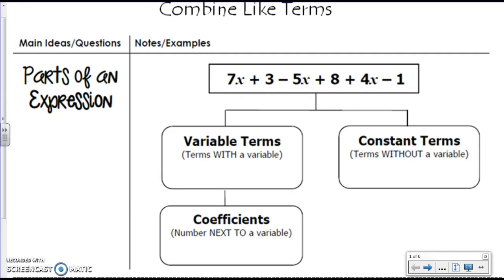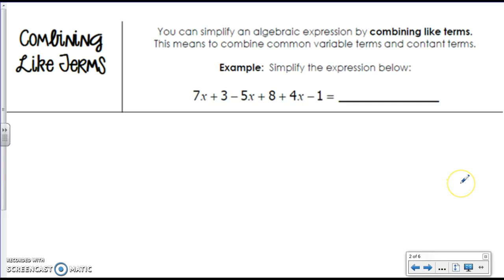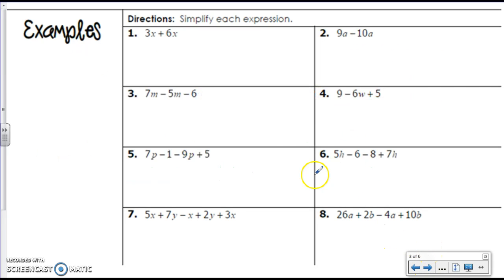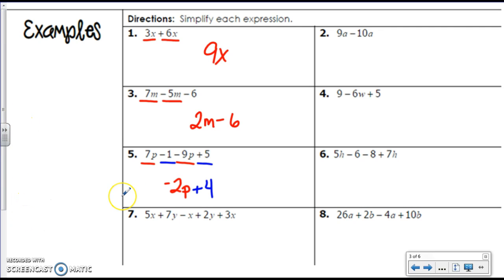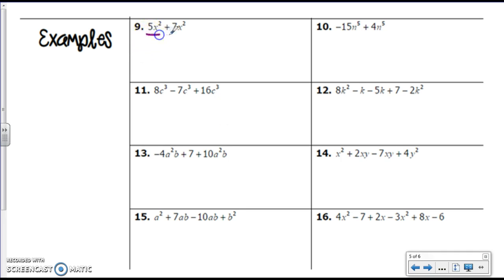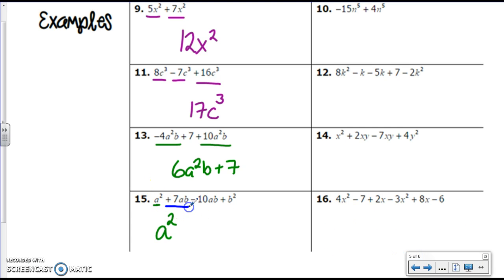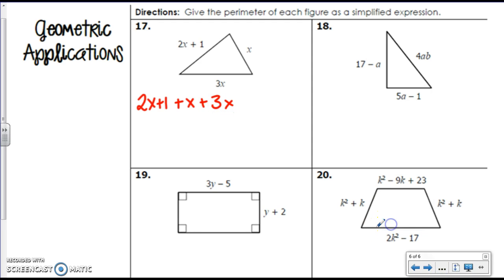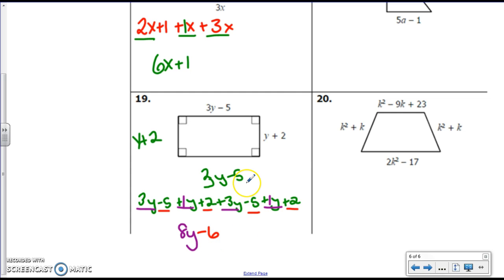Combine Like Terms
Combine like terms with and without exponents and in geometric applications.